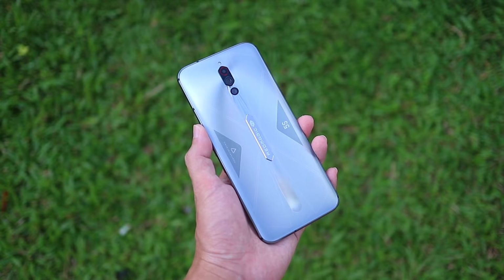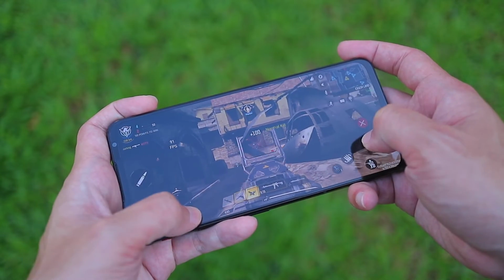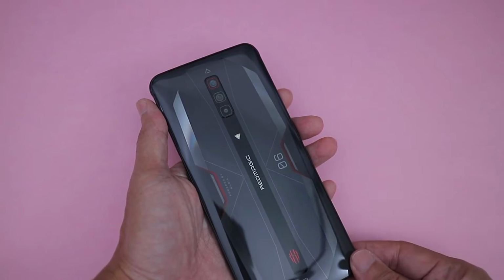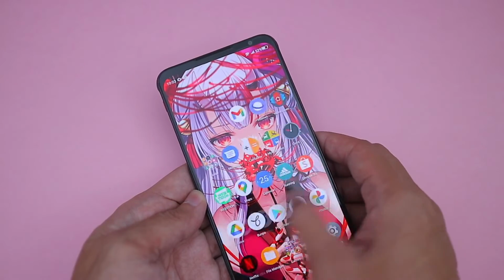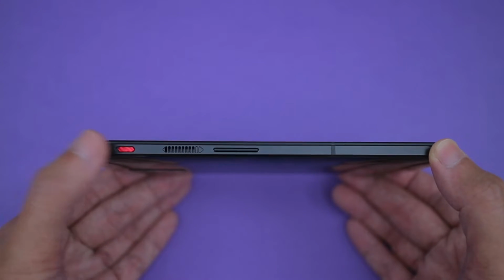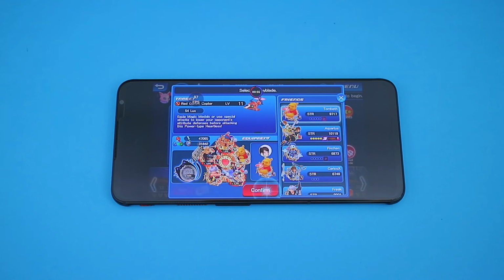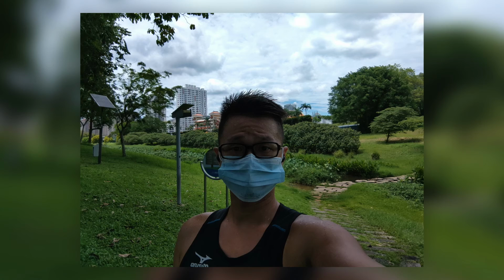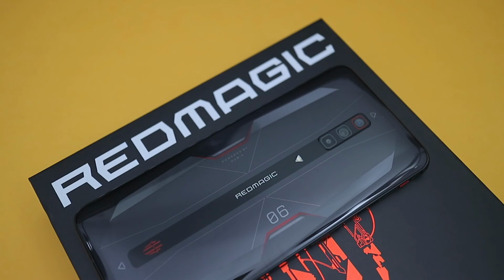RedMagic 6 Review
At 599 USD, the RedMagic 6 is a great option for anyone looking for a better mobile gaming experience.

Timestamps:
0:00​ Intro
0:15 Design
0:54 Screen
1:25 Features
1:58 Performance
2:31​ Battery Life
3:00 Software
4:10 Gaming Features
5:38 Camera
6:35 Conclusion